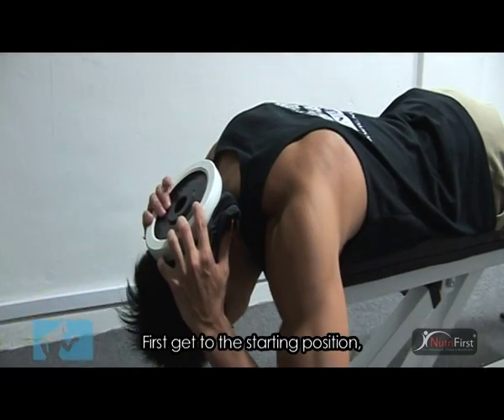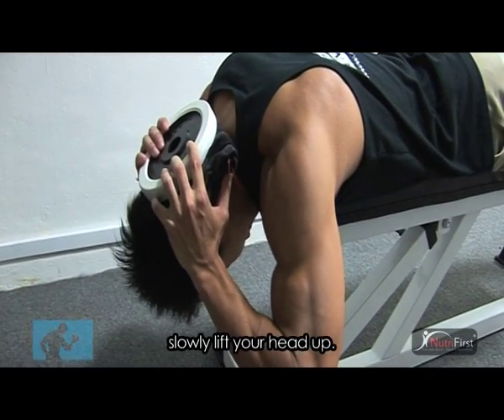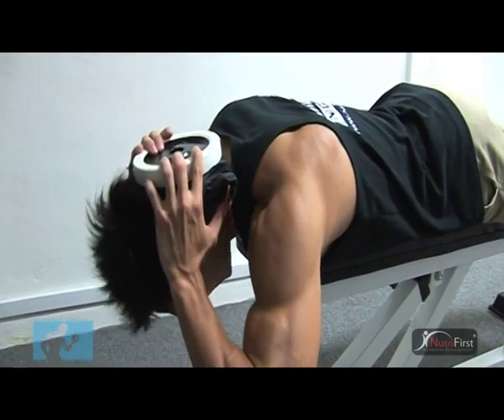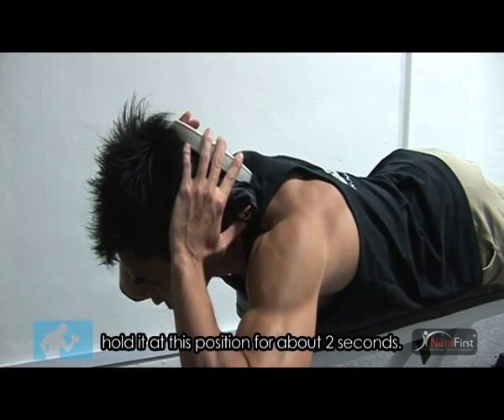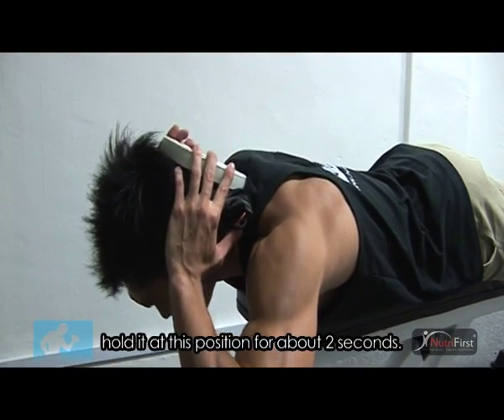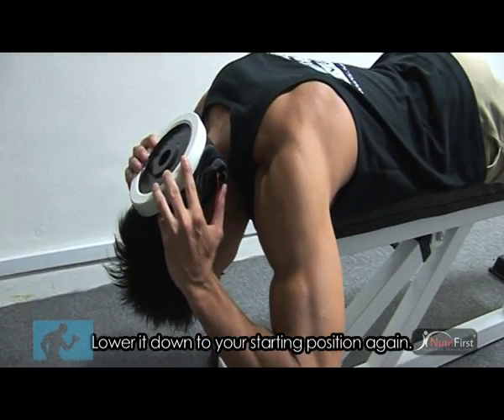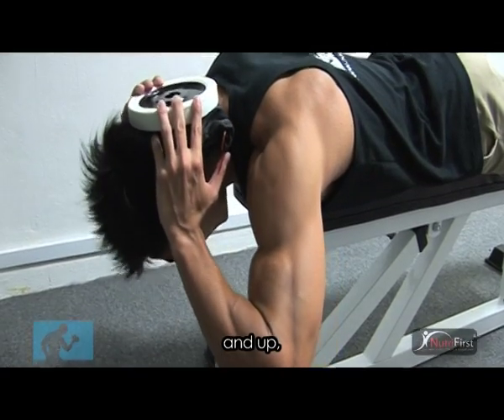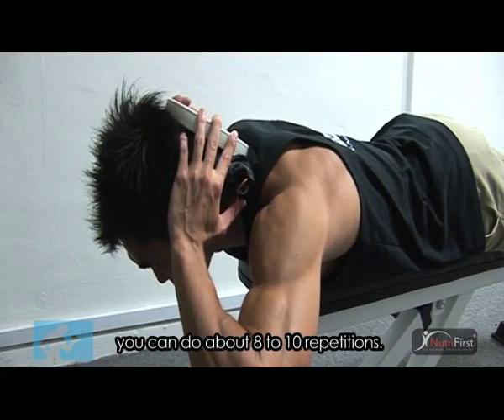Neck Resistance Exercise (Reverse)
How to train the muscles on the back of your neck.